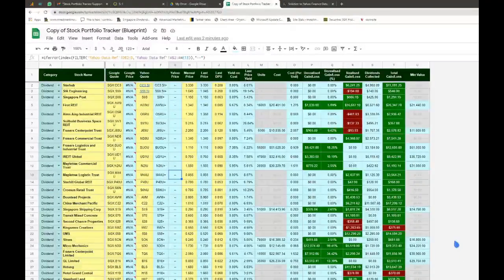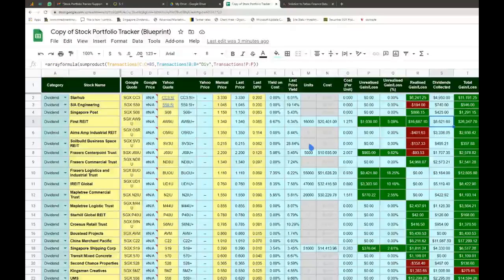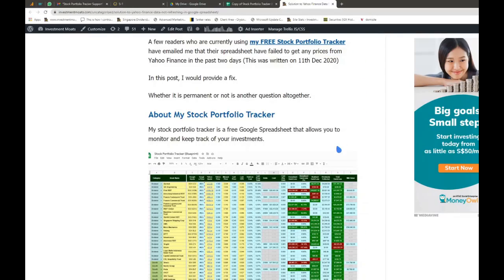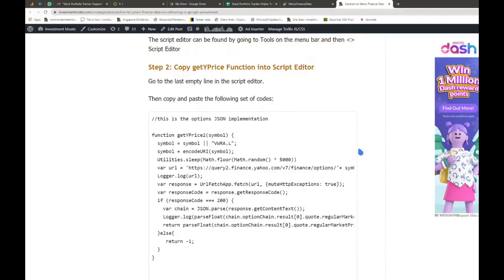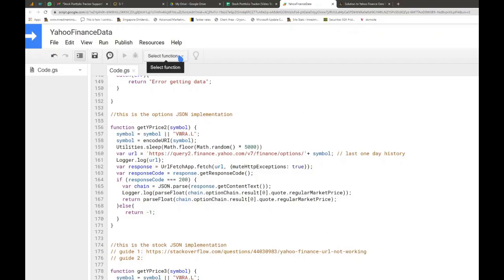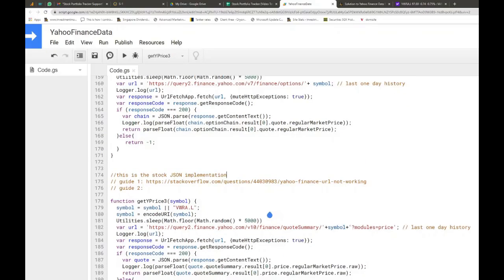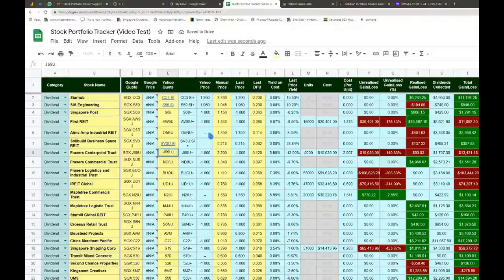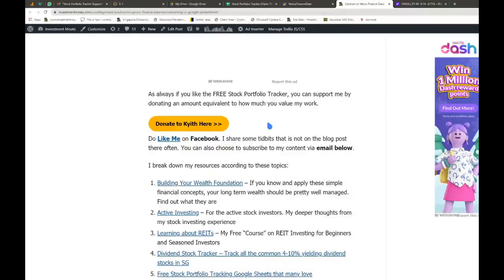Make Free Google Stock Portfolio Tracker Pull Prices from Yahoo Finance Again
Google recently change how it process CSV files such that if you have to fetch data from CSV files in Script Editor or directly from the spreadsheet it will not work.

In this video, I provided a script that will allow you to pull stock prices from Yahoo Finance into your Google Spreadsheet so that you can continue to monitor your portfolio in the spreadsheet without constantly updating the prices manually.